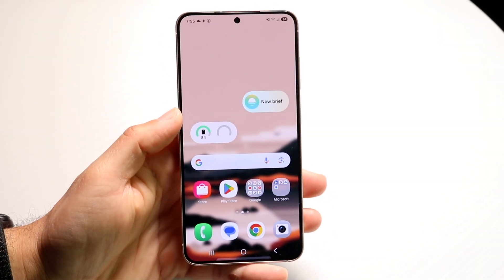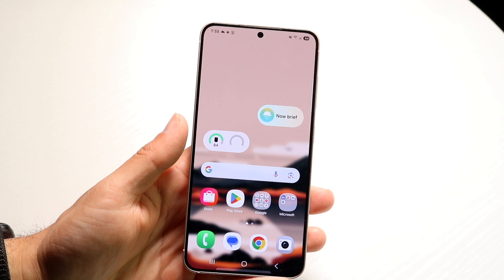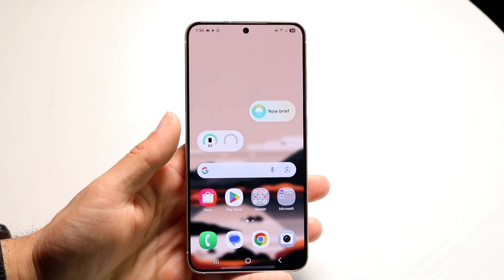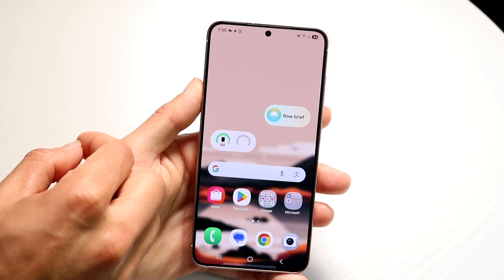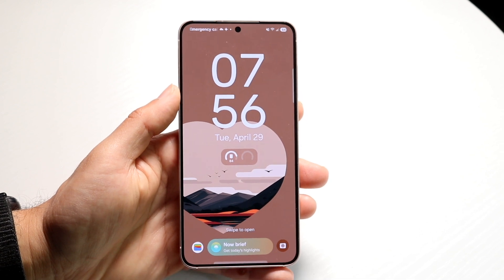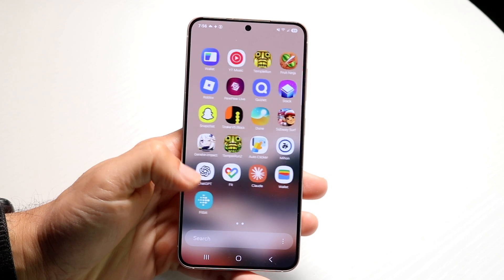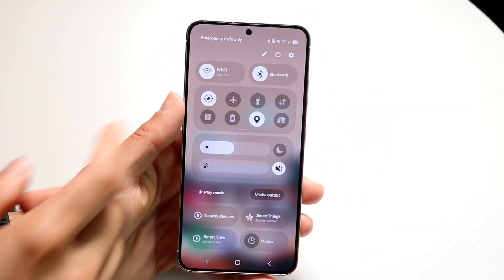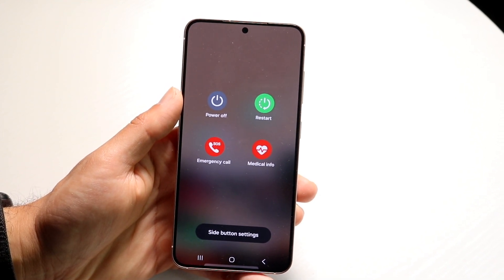How To Turn Off Samsung Screen Without Buttons!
Here is exactly How To Turn Off Samsung Screen Without Buttons!